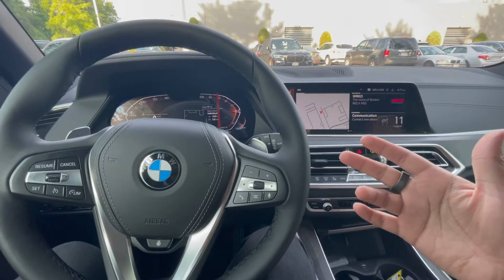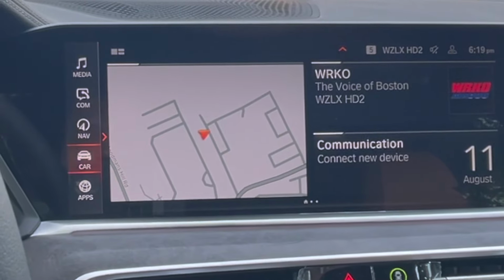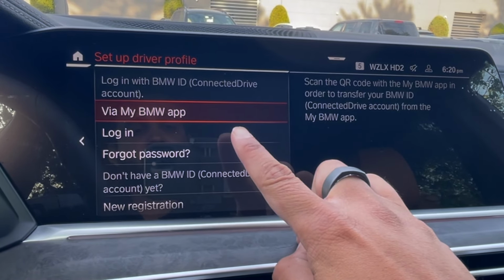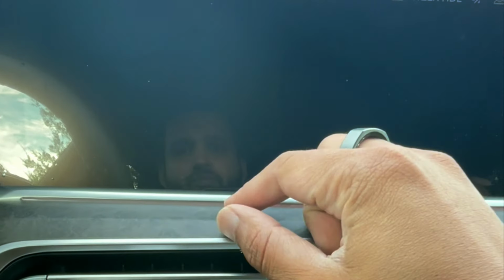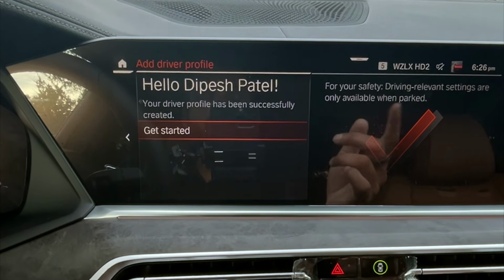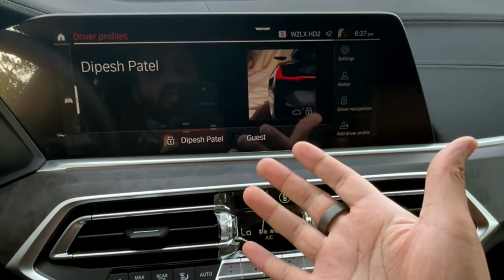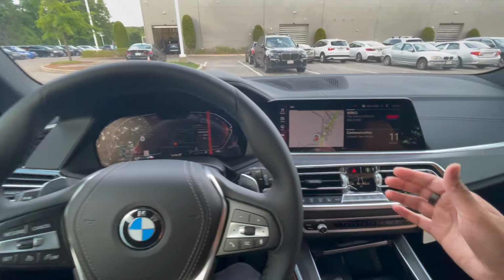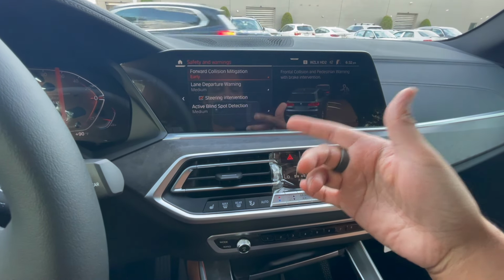HOW & WHY YOU MUST SETUP A BMW Driver Profile!! - EASY Tutorial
► Key Case (Carbon Fiber)
► Key Case (Metal)

►  Chapters
00:00 Introduction
00:57 Driver Profile Setup
04:30 Why Setup a Driver Profile?
07:22 Conclusion

Mention "BeamerView" for a Gift with purchase or lease with your NEW BMW!